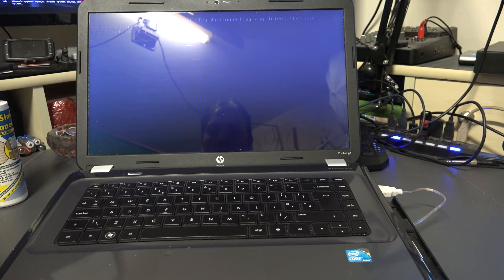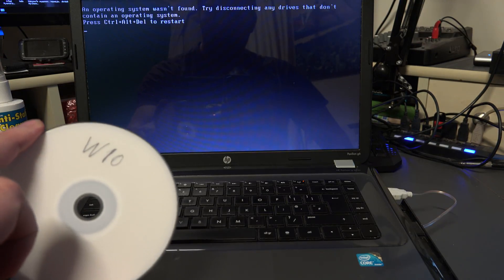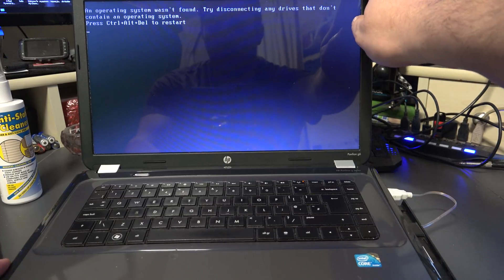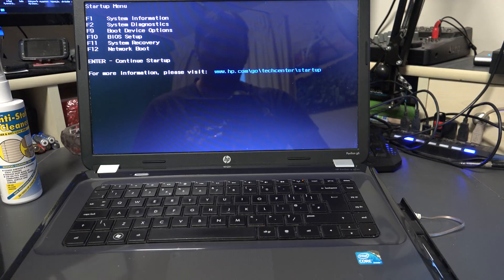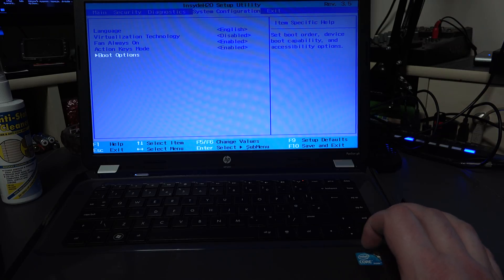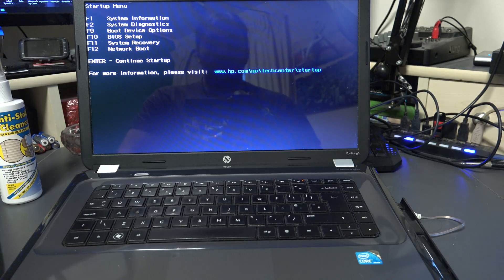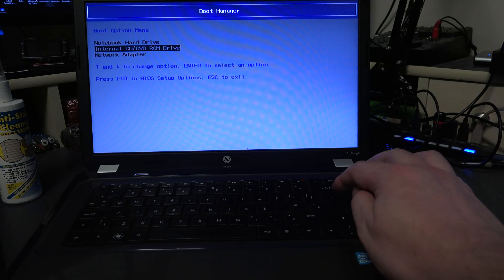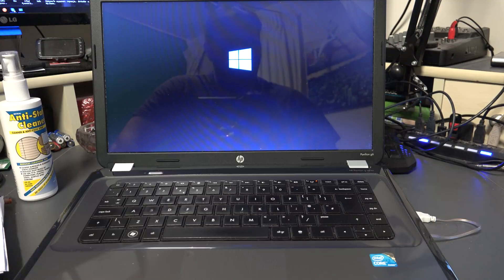Operating System Not Found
How to Video and Marketing Tutorials By Jose Nunes

Regards,

Jose Nunes.